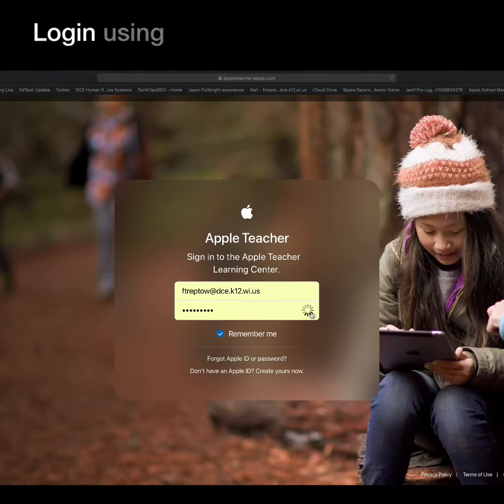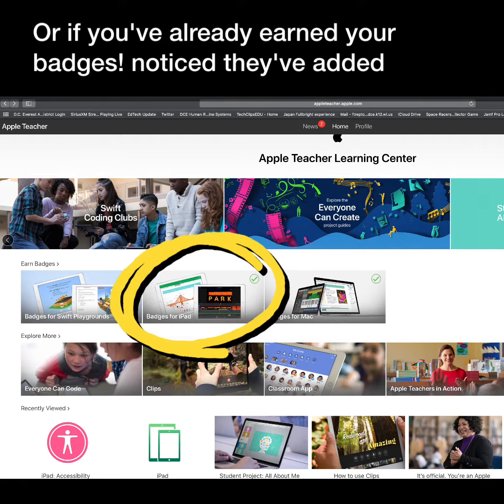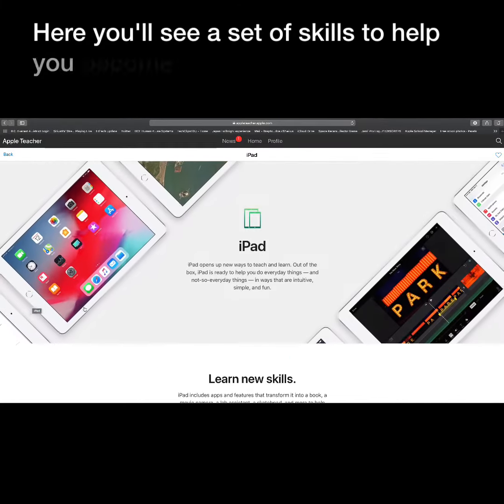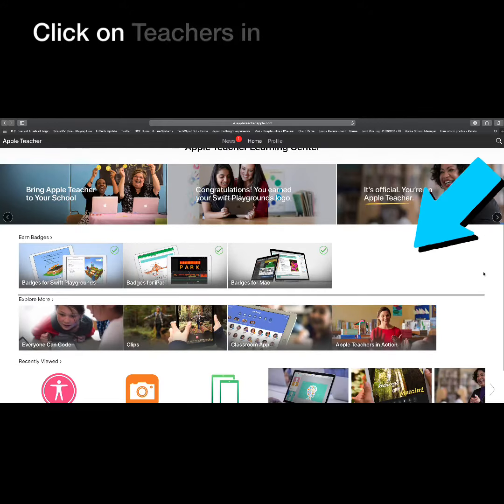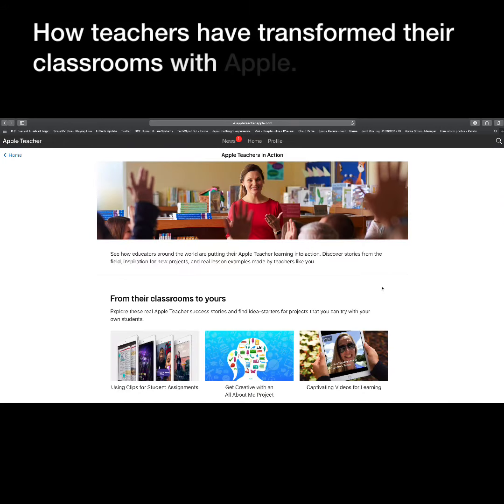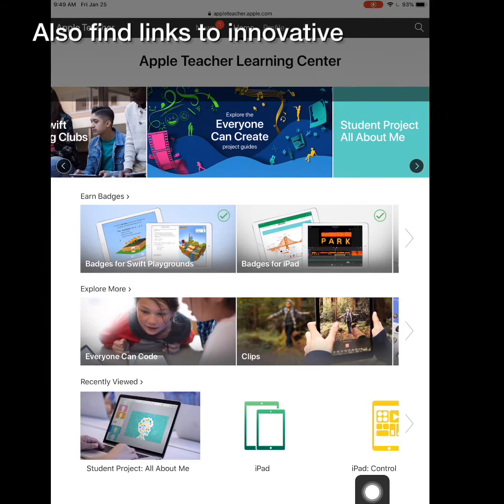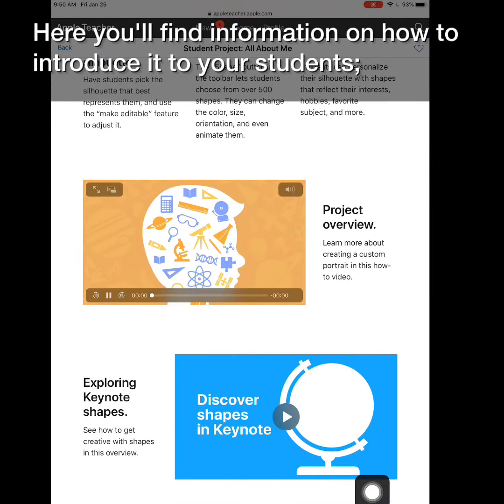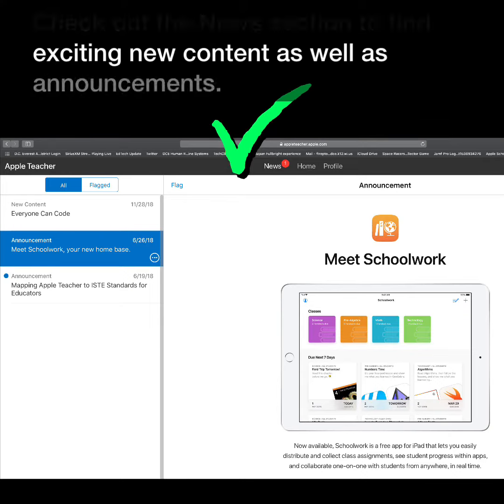What's New with Apple Teacher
D.C. Everest School District January 2019